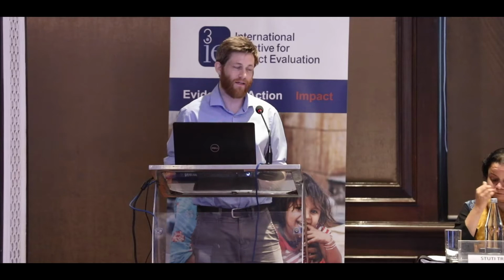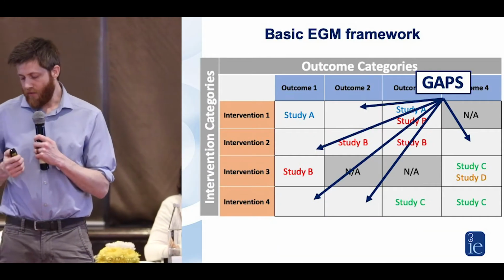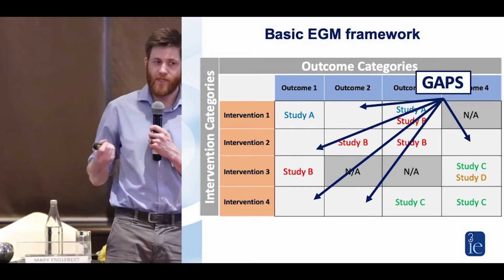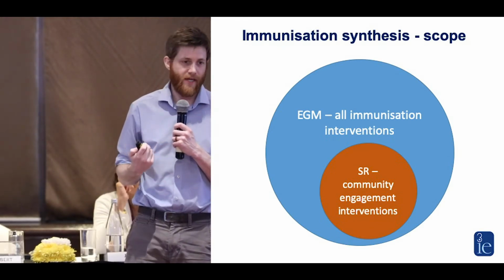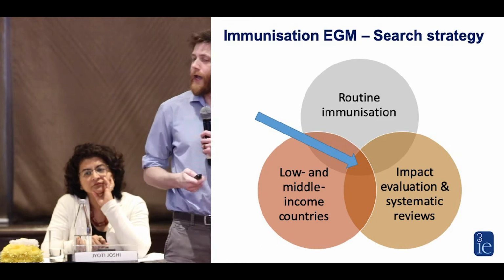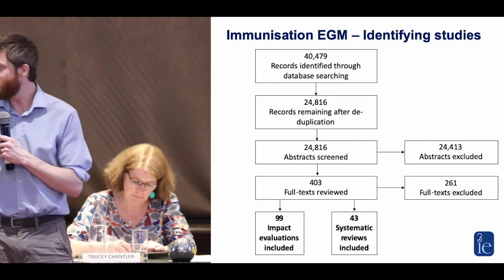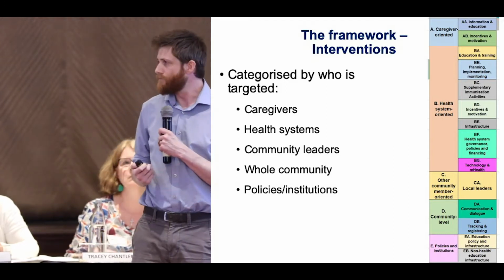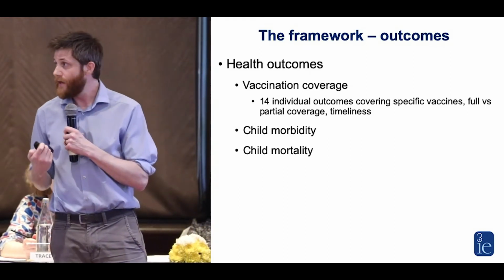Mapping the evidence on improving immunisation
We shared the preliminary findings from 3ie’s evidence gap map on interventions to improve immunization coverage:

Presenter: Mark Engelbert, 3ie

Chair: Stuti Tripathi, 3ie

Panellists: Tracey Chantler, LSHTM, Ngozi Akwataghibe, Royal Tropical Institute, The Netherlands; Jyoti Joshi, CDEPP/